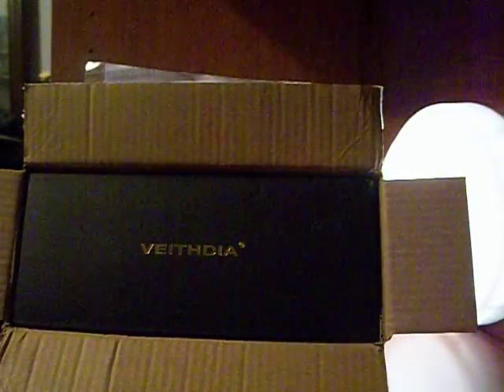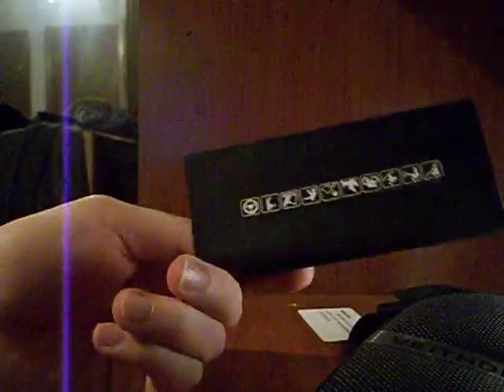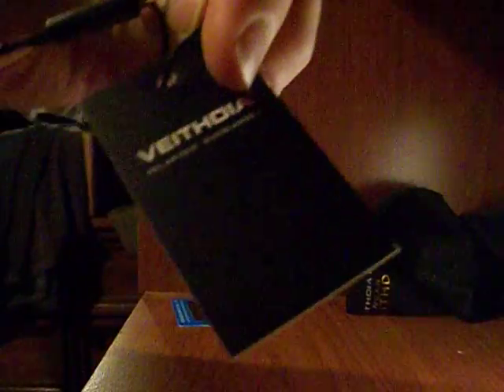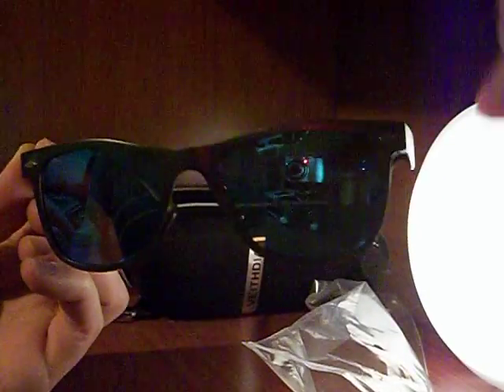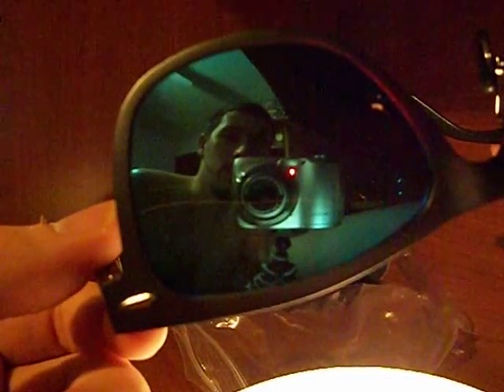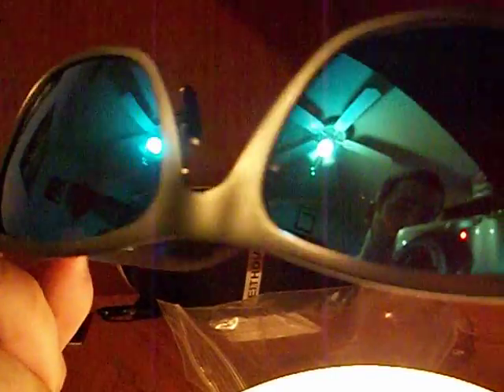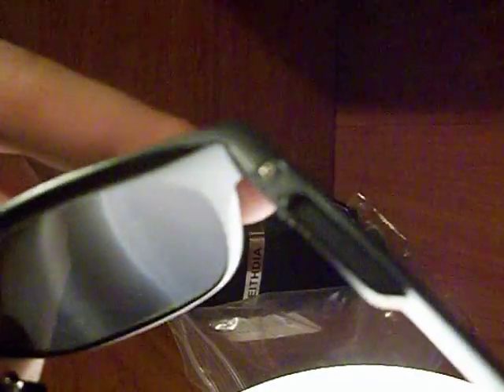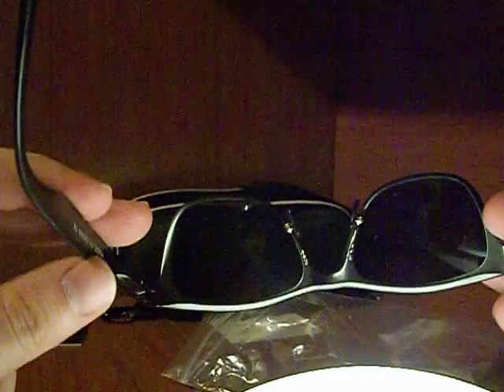Veithdia 2140 Aluminum Polarized EBAY Sunglasses Unboxing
This is an unboxing of some ebay sunglasses i got, They are Veithdia all aluminum polarized sunglasses with blue lenses and smoke gray frame.